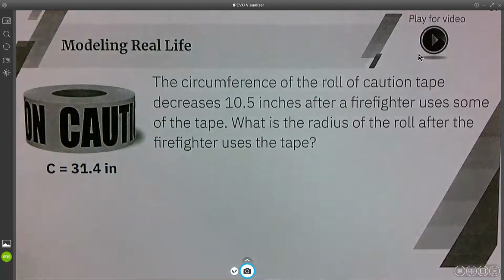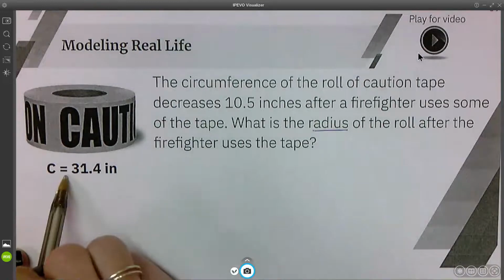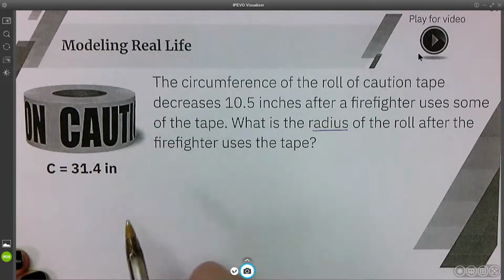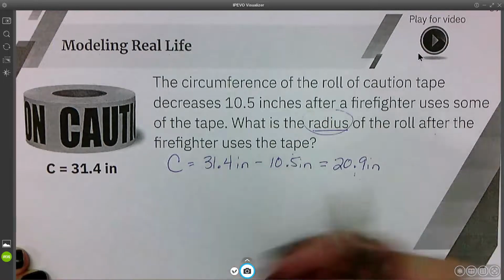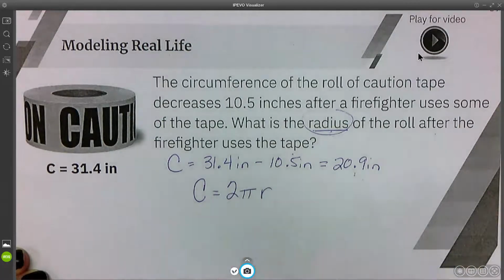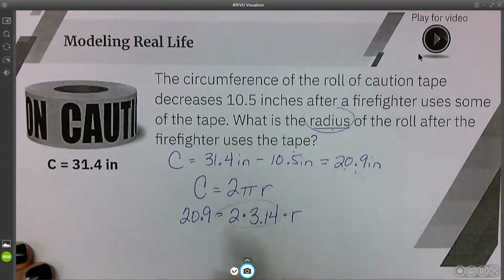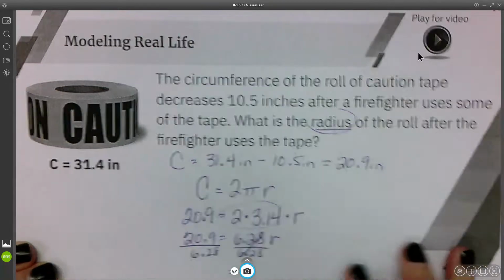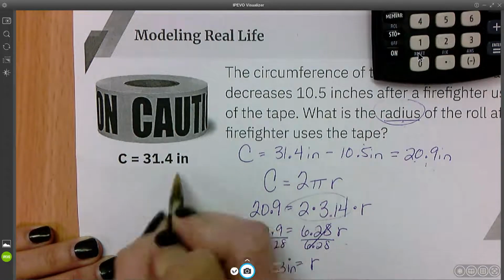9.1 MRL problem